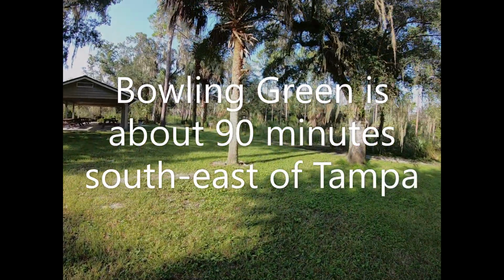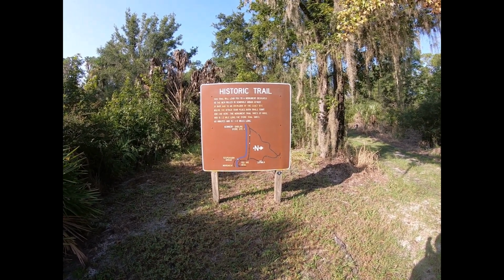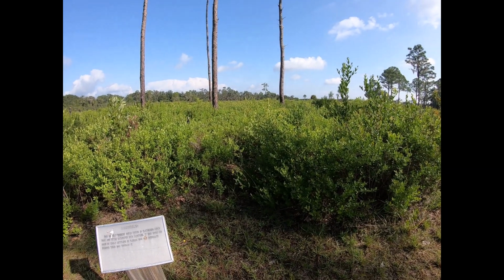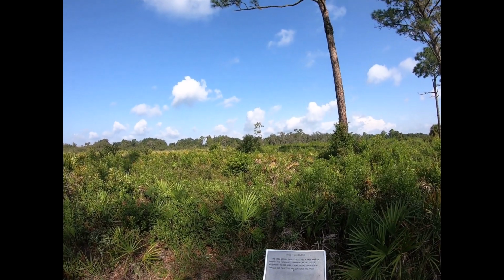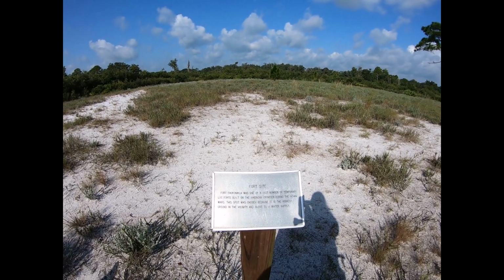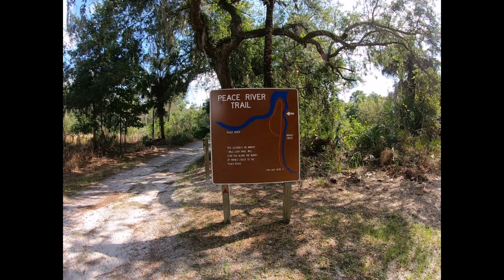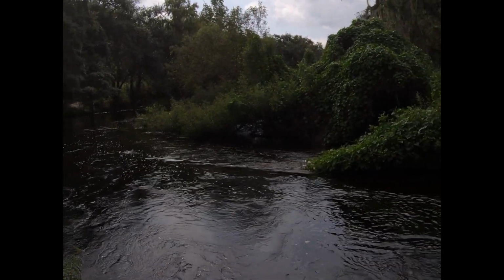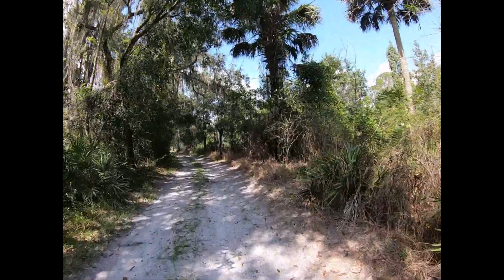Florida Hikes Paynes Creek Historic State Park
A great Florida Hike - Paynes Creek Historic State Park   A leisurely hike along Paynes Creek and The Peace River with historical sights and information on the Seminole Indian Wars.   A good hike for beginning hikers as the trails are well marked.  Most trails are a mile or less.